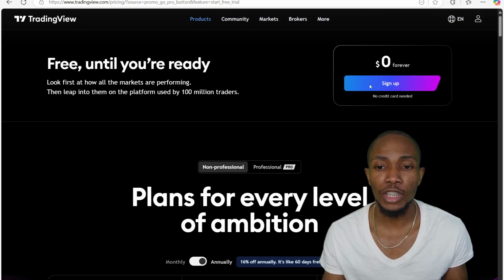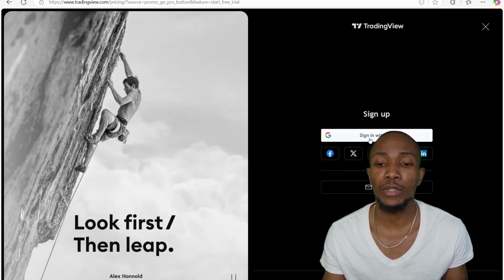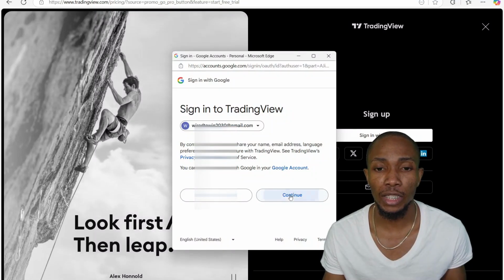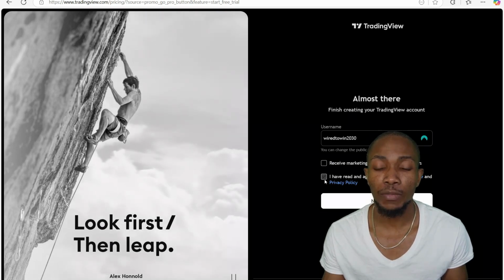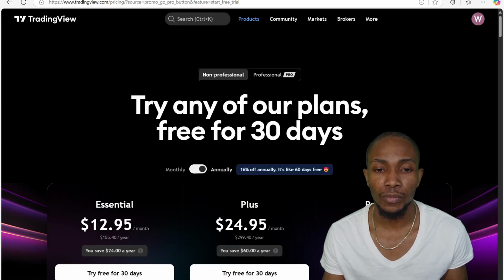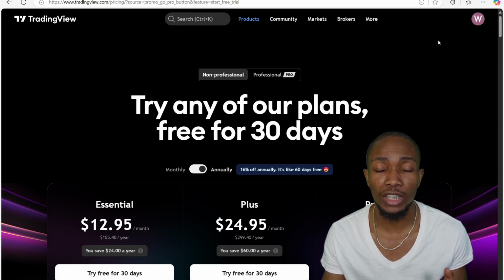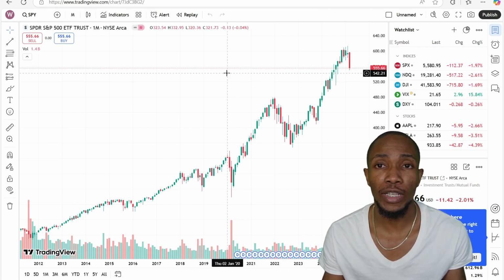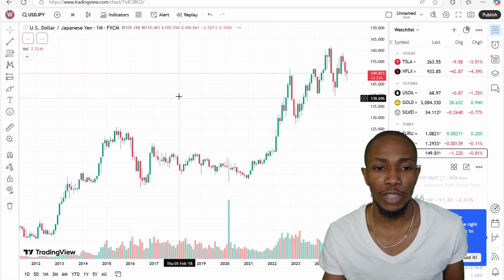How to Create Tradingview Account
Want to start analyzing charts and tracking markets? In this quick tutorial, I’ll show you how to sign up for a TradingView account in just a few steps! 🚀